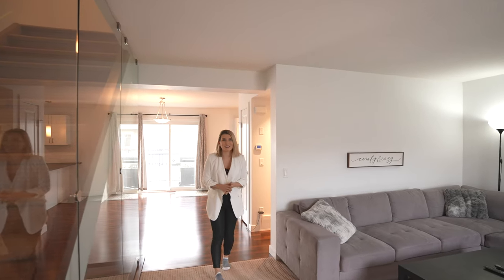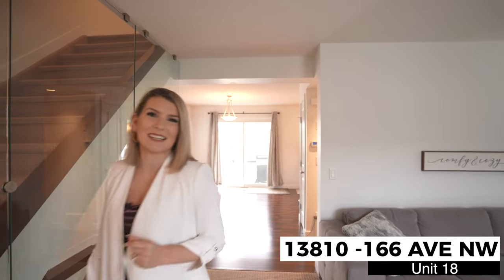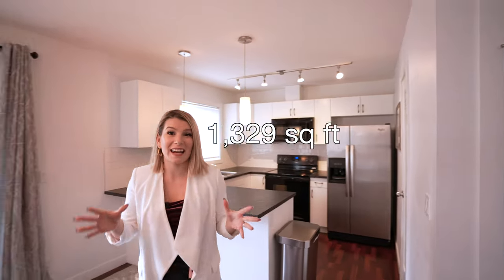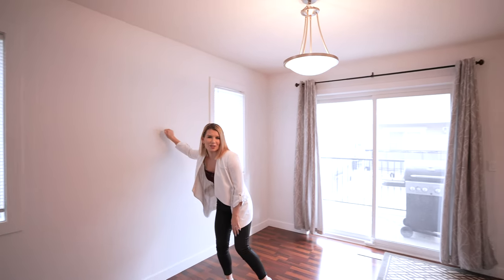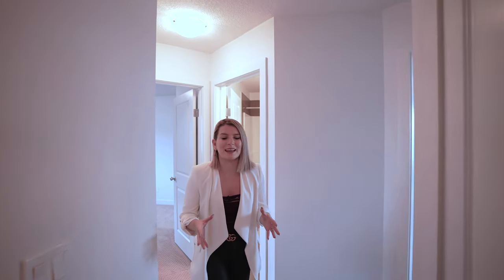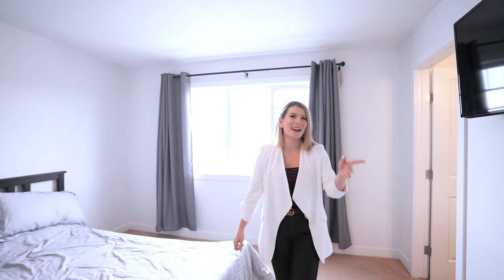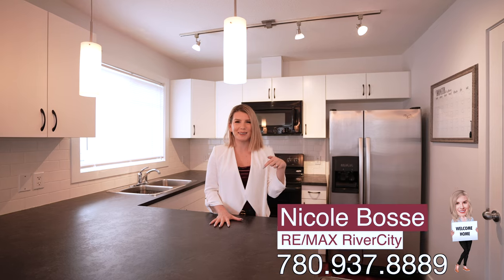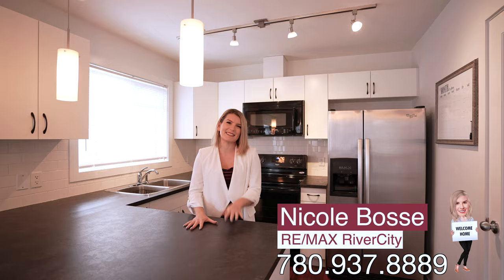Stellar Deal! North Edmonton Townhome For Sale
Amazing townhome in Carlton - North Edmonton. Are you ready to see this Edmonton house for sale, or need help finding your next property?

Camera used in video (Amazon)
Lens used in video (Amazon)

My name is Nicole Bosse, and I sell homes in Edmonton, Alberta (RE/MAX River City). Im always available to answer any questions about the Edmonton Real Estate Market and Edmonton homes for sale.

This video is part of the high end media package I provide all my clients when I am selling their home, free of charge! Other items included in the media package are professional photos, house measurements and virtual tour. The media package is incredibly important in stirring up interest for your home, which in turn makes your house sell fast fast fast!